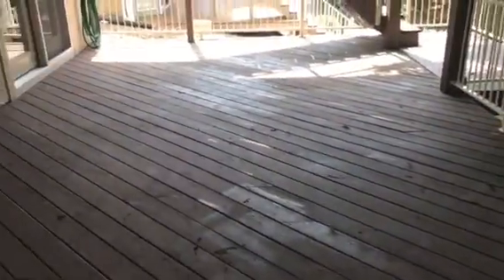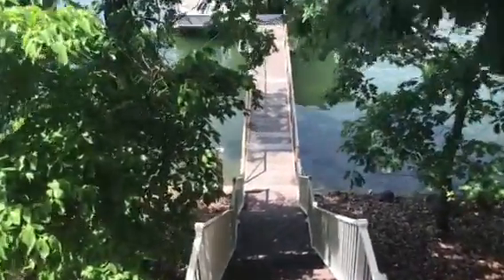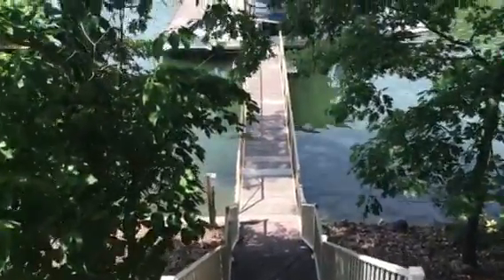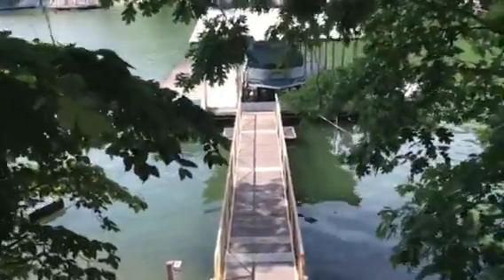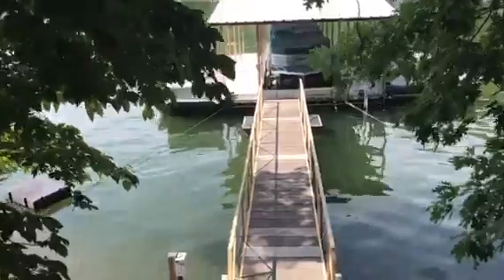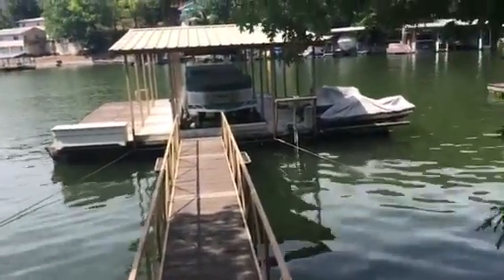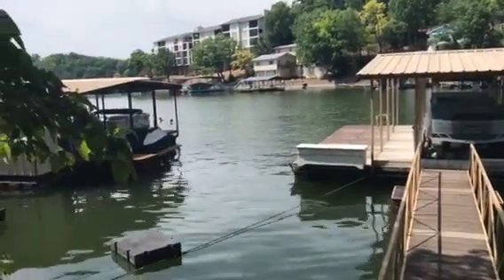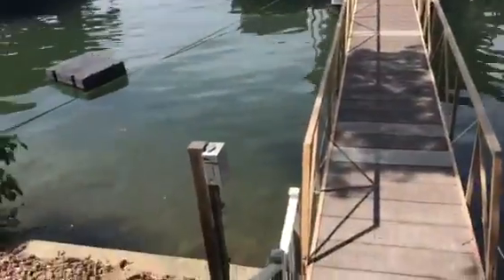815 dogwood e